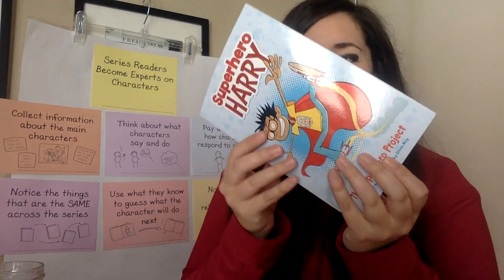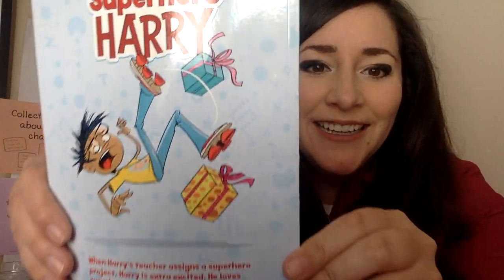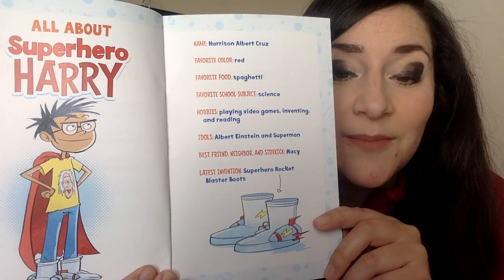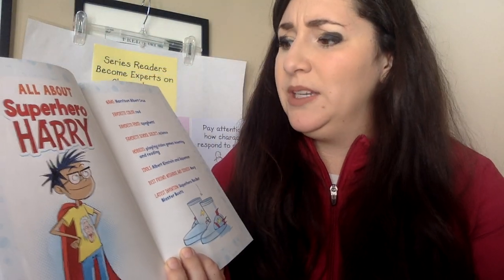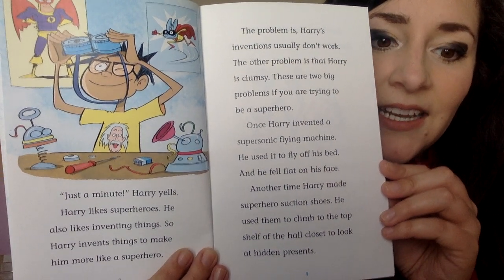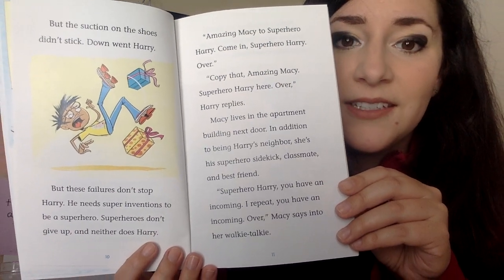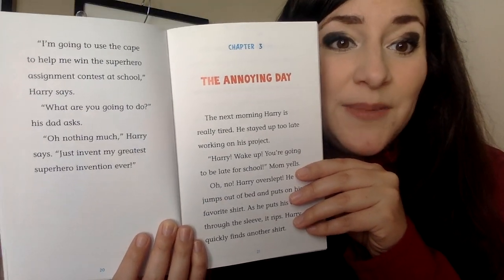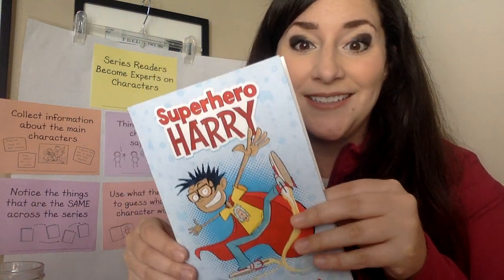Superhero Harry: The Superhero Project, Ch. 1, 2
Superhero Harry: The Superhero Project, Ch.1 and 2